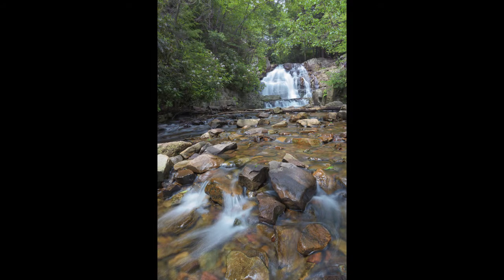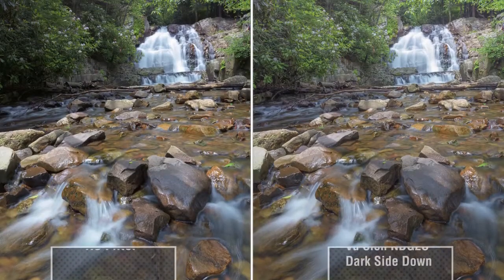Upside Down ND Grads: Solving Exposure Problems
Join photographer Rick Berk for this 5-part series as he shares some tips and techniques on how to solve exposure problems using graduated ND filters.